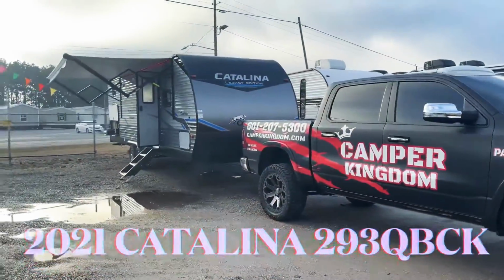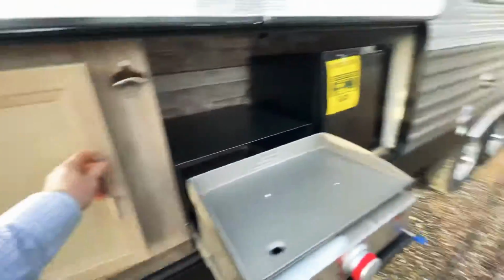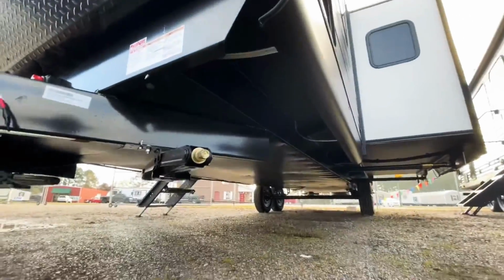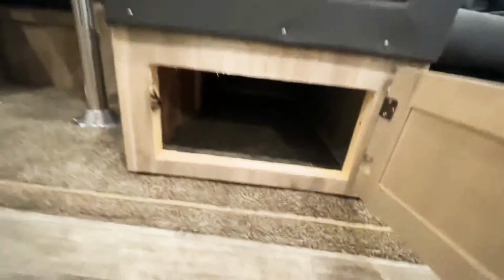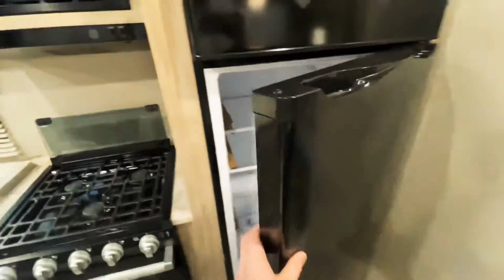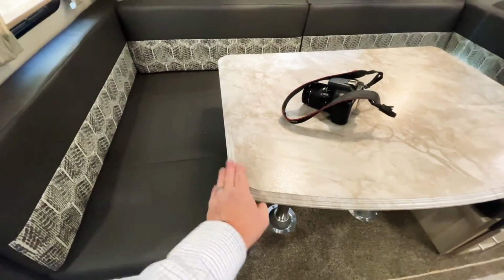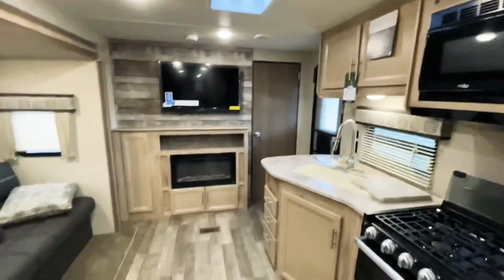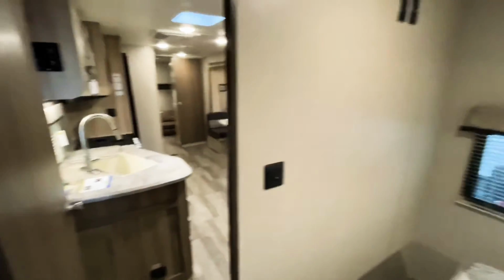NEW MODEL! 2021 COACHMEN CATALINA 293QBCK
New Coachmen Catalina arrives at Camper Kingdom!  More new models arriving daily so continue to browse our website for all current models and pricing.